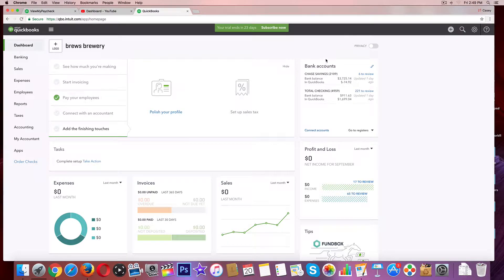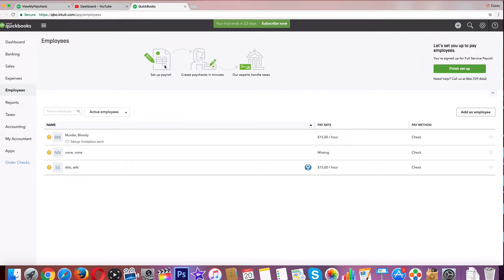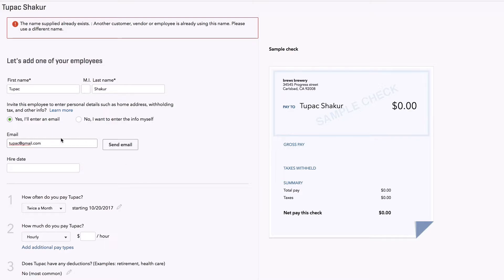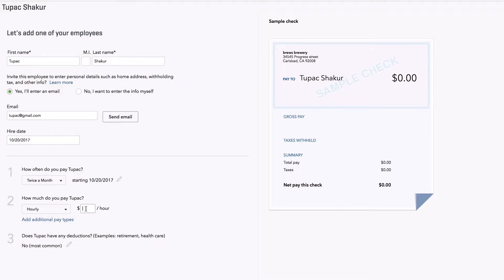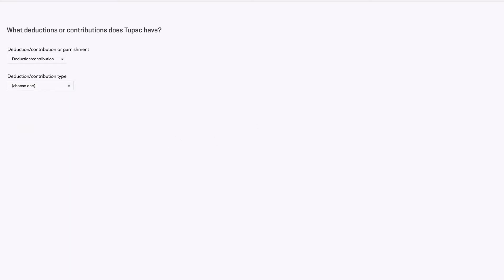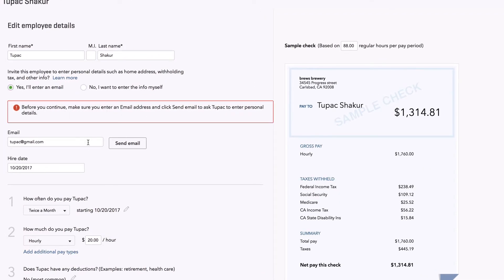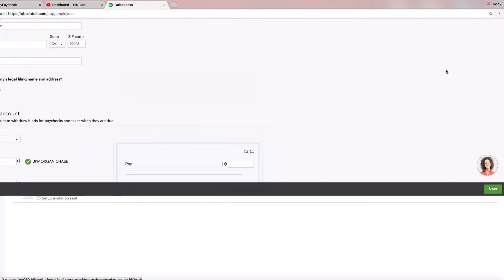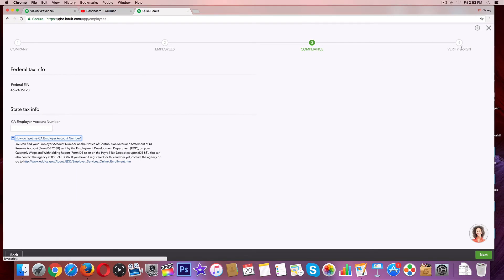28. Quickbooks Online - How to ADD EMPLOYEES / PAYROLL | 2018